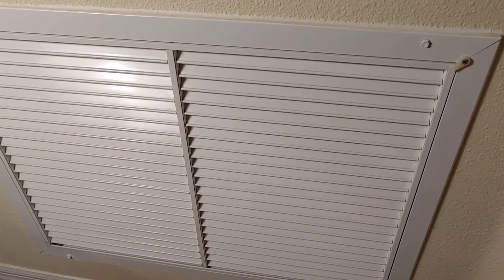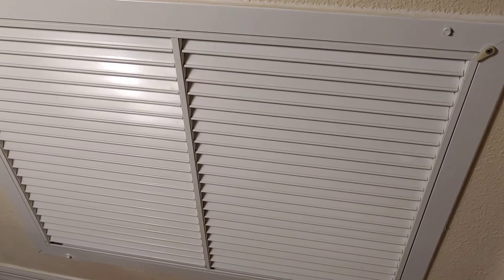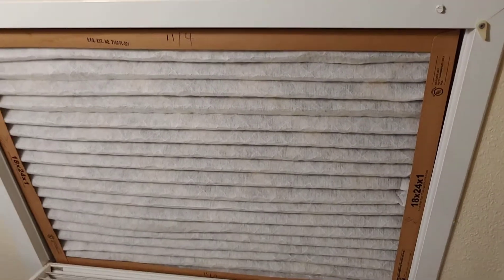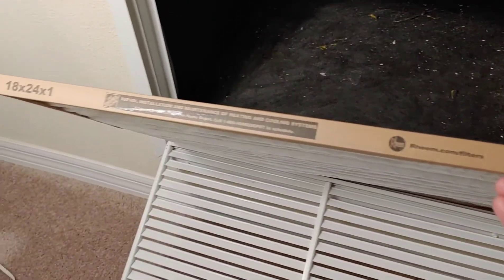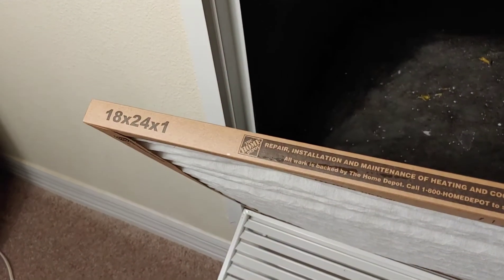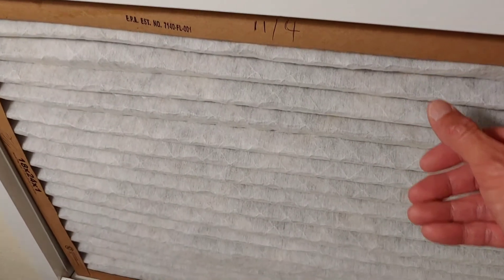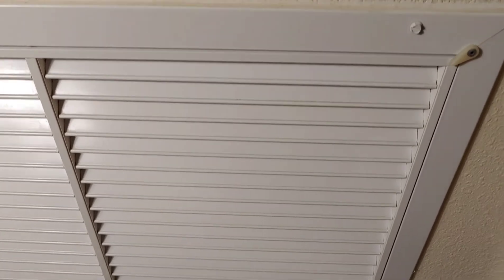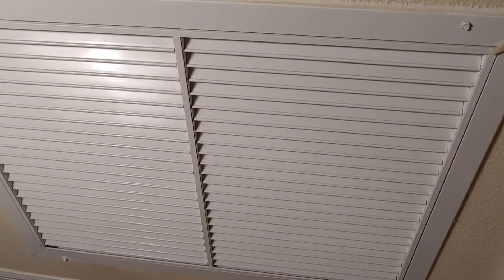DIY Changing an AC air filter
The individuals featured on this channel, assume no liability for anything you choose to do to your vehicles, appliances, or any other items featured in the videos before, or after watching one of the videos or utilizing the content from this channel.

In addition, if for some reason, the instructions on this channel are incorrect, resulting it something becoming damaged, Super Simple Fixes and those featured on this channel WILL NOT reimburse or pay in any way the costs that may be incurred due to following wrong instructions.

PLEASE DO NOT PERFORM ANYTHING SHOWN ON THIS CHANNEL, SUPER SIMPLE FIXES, UNLESS YOU FEEL COMFORTABLE AND CONFIDENT TO DO SO.

Learn how to change an AC air filter. You can absolutely do this yourself!

Try audiobooks for free